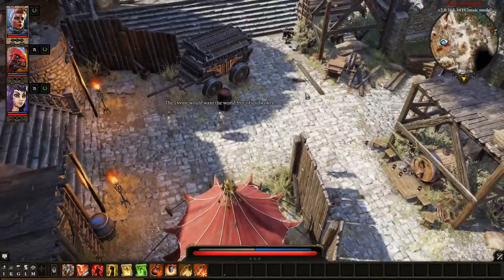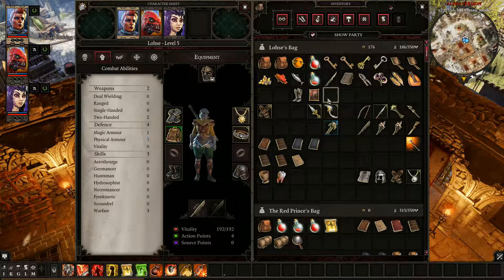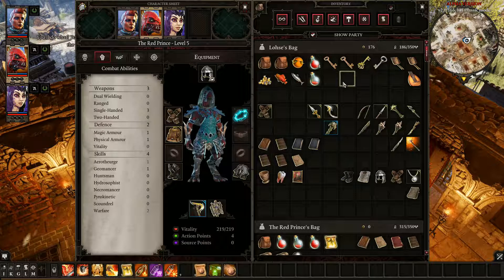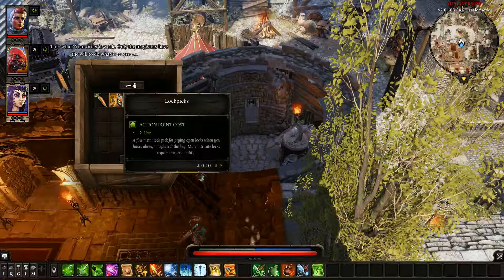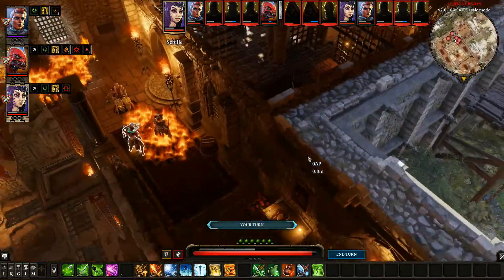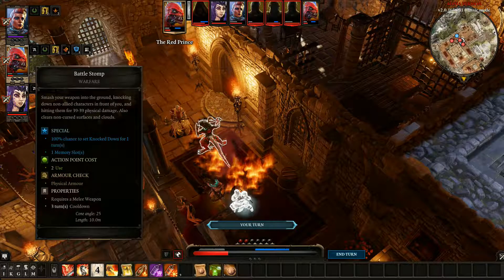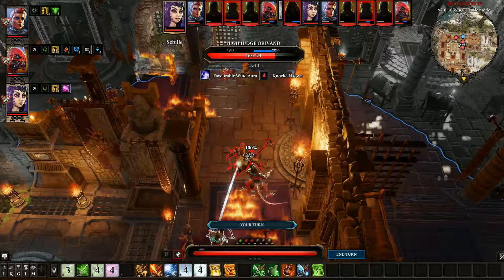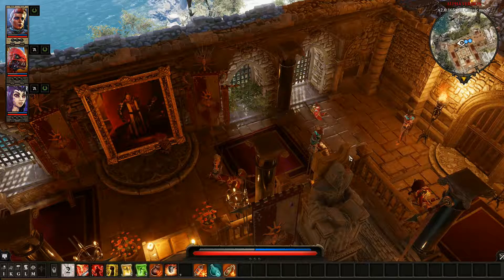You have been Judged | Divinity: Original Sin 2 Gameplay – Part 16 - Lets Play [Single player]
In a world where the Gods are dead, you play a wielder of forbidden magic, quarantined in the prison colony of Fort Joy. The Magisters of the Divine Order want to "cure" you of your powers. But the Order has secrets of its own. Secrets that threaten everyone. If the world remains godless, chaos will rule. It's time for a new Divinity.

Choose your race and origin story and see how differently the world reacts. Gather your party and blast your opponents with different elements in deep tactical turn-based combat. Explore the vast and layered world of Rivellon alone or with up to 4 players in drop-in/drop-out cooperative play.

Divinity: Original Sin 2 is an entirely new experience built on the next-gen Divinity Engine, with a new UI, an all-new art-style, and advanced roleplay systems. Everything that made the original great returns: Go anywhere you want, kill anyone, find endless ways to solve problems and gather your ultimate RPG party.

Key Features
 Choose your origin story. Choose one of the unique origin stories that will define your character's background and your personal quests. For the first time in a Divinity game, play as a Human, Lizard, Elf, Dwarf, or Undead, each with unique racial skills. Watch the world and its inhabitants react to who you are and what you've done, unlocking new dialog options and quest lines. Or create your own story by building your character from the ground up.
 More freedom than ever. Go anywhere, talk to anyone, interact with everything and be anyone you want. You can kill any NPC in the game, destroy objects, and use the game's vast RPG systems to your advantage. Talk to animals and spirits to gain valuable information. Explore the huge , open world to find hours of hidden content, including entire new areas.
 New elemental interactions make turn-based combat even better. Combine elements like fire and poison for explosive combos. Bless and Curse surfaces to completely change their properties. Craft new skills and use elevation to your advantage.
 A darker and deeper story. Divinity: Original Sin 2 features a darker and more grounded narrative than its award-winning predecessor, while building on Larian's distinctive tone of voice. This is a godforsaken world. The Void approaches. And desperate times call for desperate measures...
 Play with up to 4 players: No other RPG offers 4-player co-op like Divinity:Original Sin 2 does. Your Origin Stories will give you different, often conflicting objectives. Will you cooperate or compete? It's entirely up to you.
 Test your skills in the new PvP Arena Mode. Challenge your friends in fast, satisfying turn-based combat sessions. Take the battle to the multiplayer-tailored Arenas, packed with explosives, loot, and deadly traps.
 New technology. Powered by Divinity Engine 3.0, the game features physics-based rendering, cloth physics, and a new dynamic music system. It makes Divinity: Original Sin 2 the most atmospheric Divinity game ever.